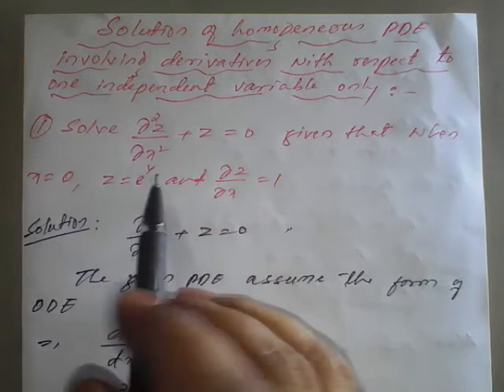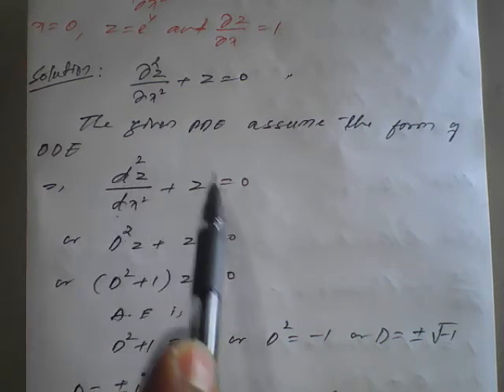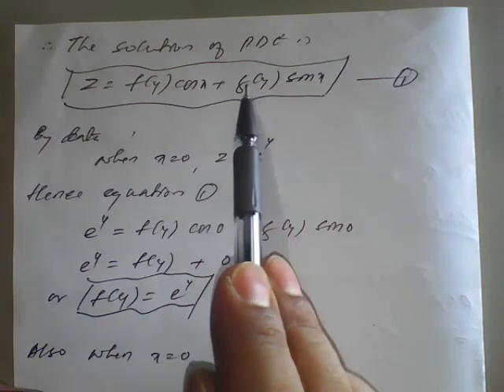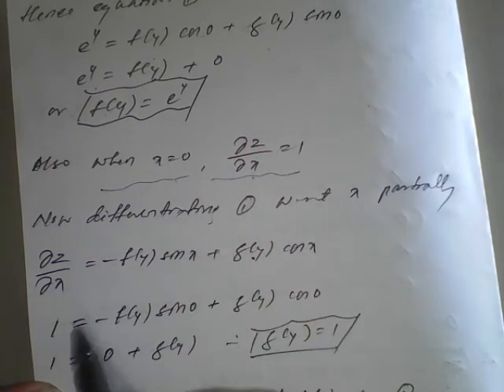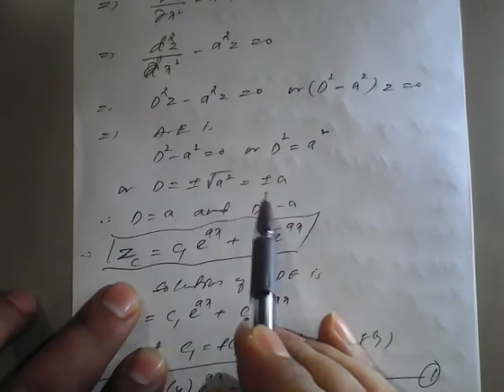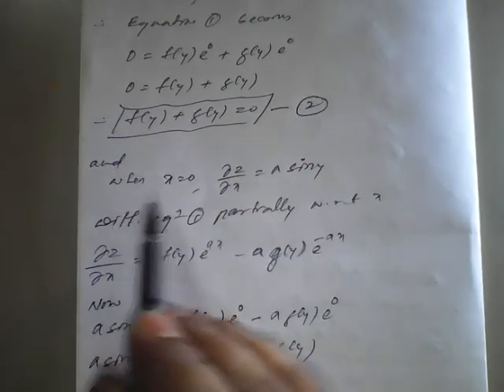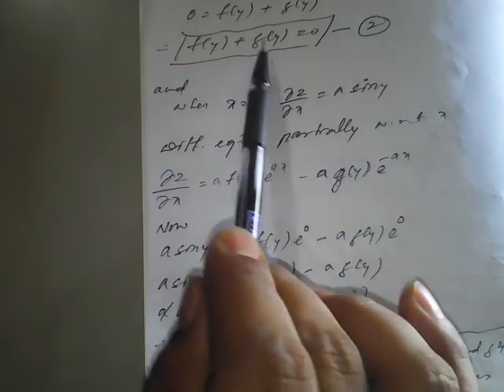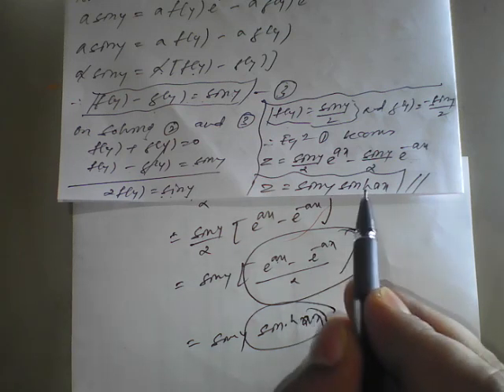Module-3, L(7) Problems on Solution of Homogeneous PDE by direct integration, by Prof. Shafiqahmed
18MAT21- Module-3: Problems on Solution of Homogeneous PDE by direct integration.